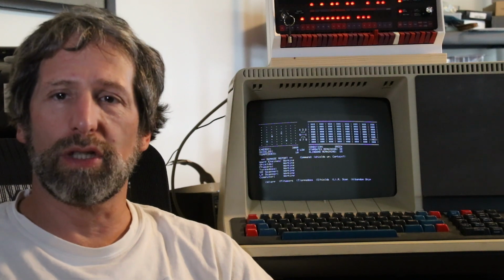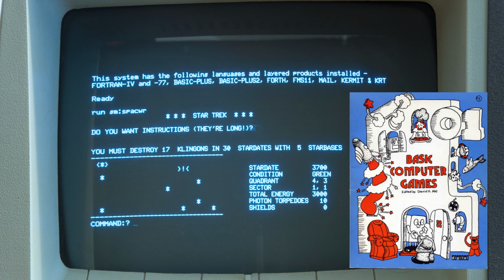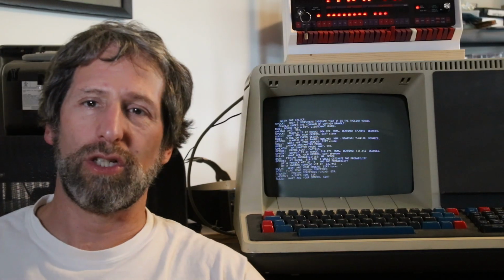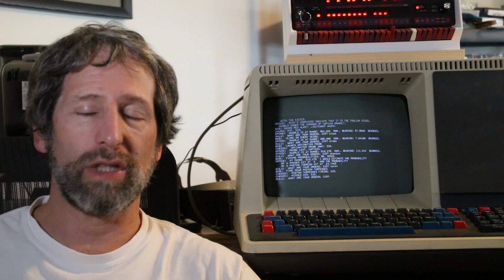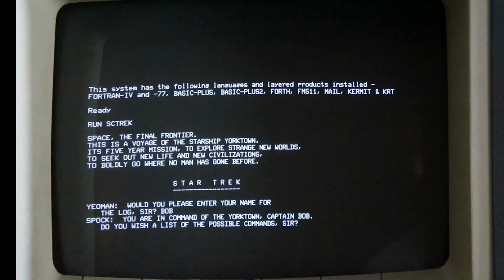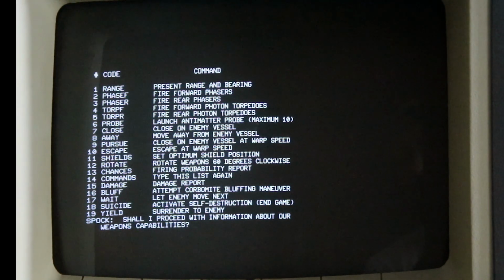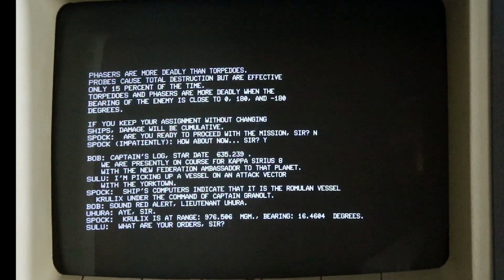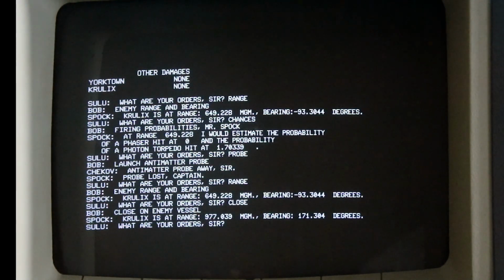The Other Star Trek Game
Everyone's familiar with the classic Star Trek computer game from the 1970s. But there was another game at the same time - one most people don't know about.

I've been looking for it for 40 years. It's finally been found - perhaps the only surviving copy in the world! Here's a brief demo.

If you want to get a copy for your own retro computer, you can find the code